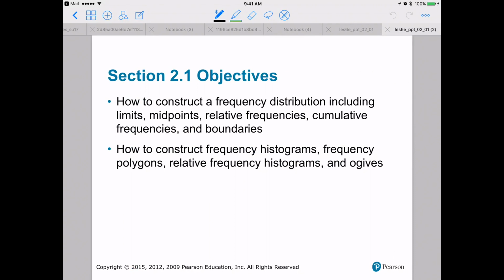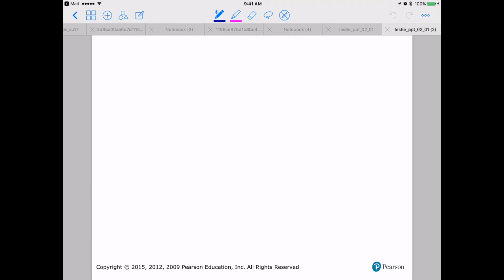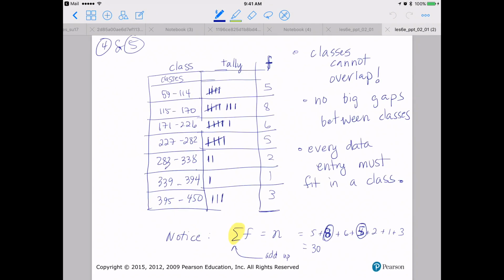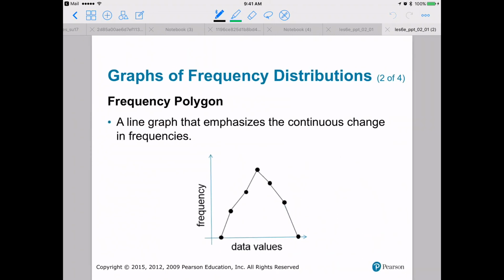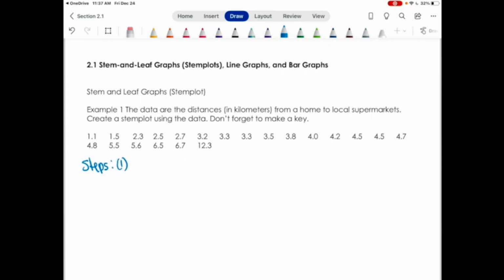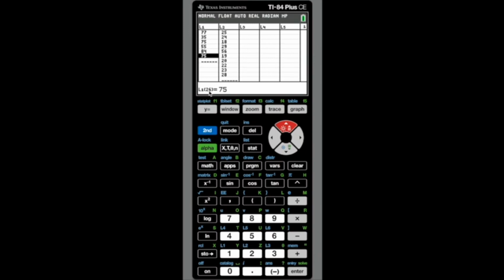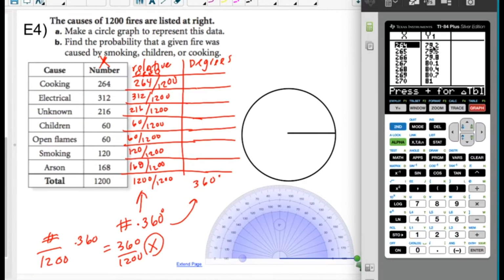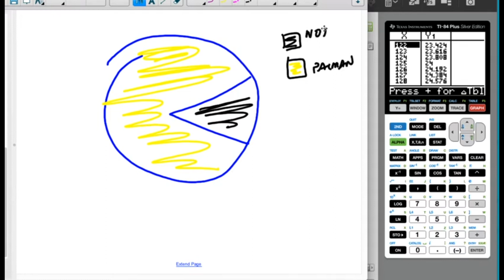MGF1106 Section 12.2: Frequency Distribution and Statistical Graphs